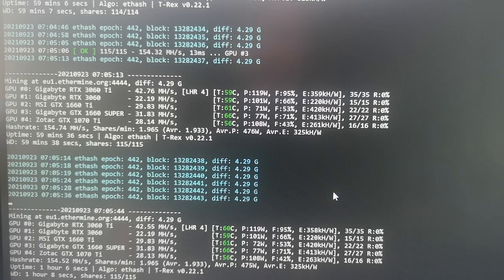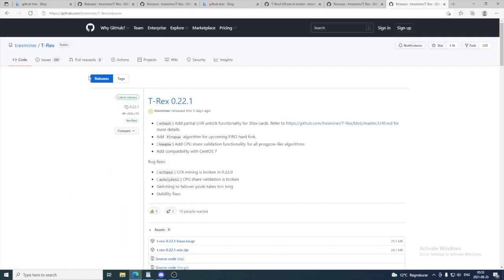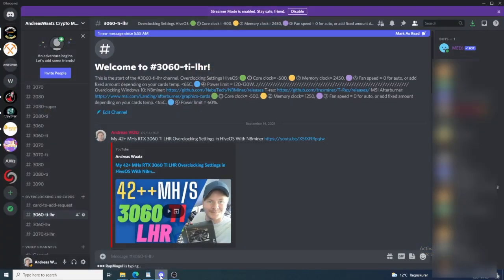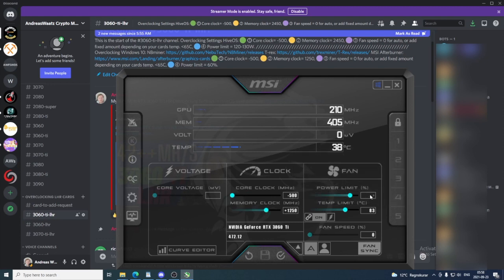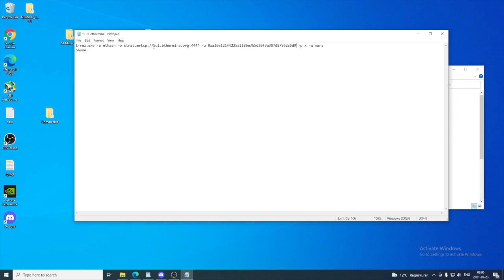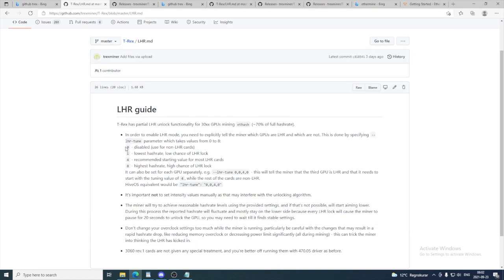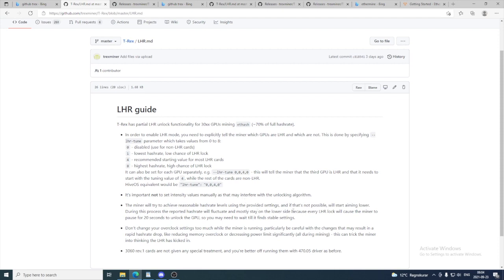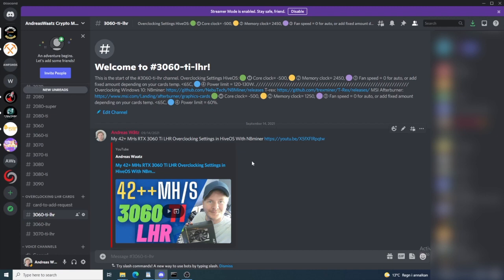LHR 42+MH/s Hashrate Unlock for 3060 TI With T-REX Miner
How to get 42++MH/s hashrate when unlocking LHR for RTX 3060 TI using T-rex miner on Windows 10.

We unlock our LHR card to increase our hashrate when mining cryptocurrencies.

In this video, I use an RTX 3060 ti with a Samsung memory.

We will also use MSI afterburner to do some overclocking to get our desired hashrate.